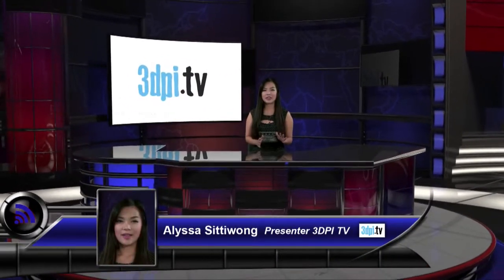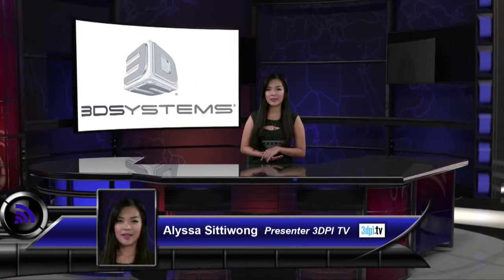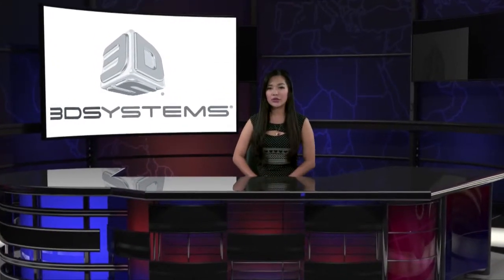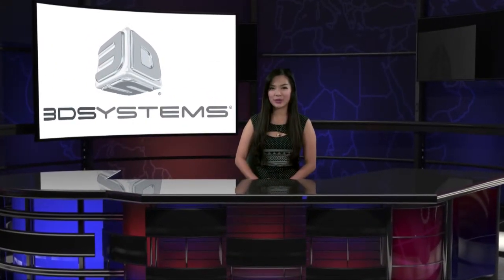3D Systems Introduces Full Arsenal of New 3D Printers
Video transcript: To usher in the era of 3D Printing 2.0, Avi Reichental, CEO of 3D Systems, introduced an onslaught of new 3D printing systems at Euromold last week. The new ProJet 5500X Multi-Material and ProJet 4500 Full-color Plastic 3D Printers were announced just ahead of the Euromold show and drew crowds.  In fact, that was just the start, the industrial leader had even more to show the public, including one micro SLA machine that will retail for just under $5,000 — the ProJet 1200.

In contrast, the large frame ProX 950 SLA machine can print a part up to 5 ft or 1.5 m in the X axis at 10 times the speed of other 3D printers in the same category.

The company also announced its ProX 500 SLS 3D printer, for high precision parts up to 381 x 330 x 457 mm in size.  3D Systems claims that the machine is 7 times faster than other printers and points out that it was developed in conjunction with a new material, DuraForm ProX. DuraForm ProX is 80% reusable for subsequent print jobs and is said to have a smooth quality reminiscent of injection molded parts.

Also at the Euromold event, 3D Systems demonstrated Geomagic Capture, the industrial-grade 3D scanner previously covered on 3DPI, along with the Geomagic Universal Print Driver, which will allow all ProJet and ProX 3D printers to run on the same printing software. In addition to their new Geomagic tools, 3D Systems brought their rebranded Phenix DDMS 3D metal printer.

Lets hear it from the CEO of 3D Systems Avi Reichental himself.

All in all, it sounds like it was a pretty busy few days at the Euromold.